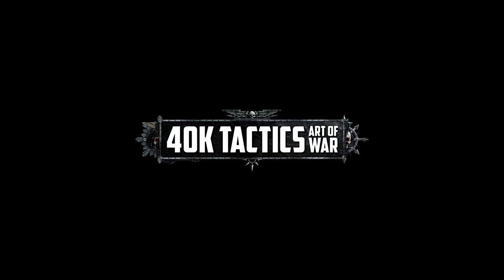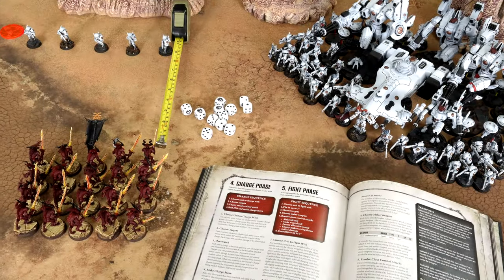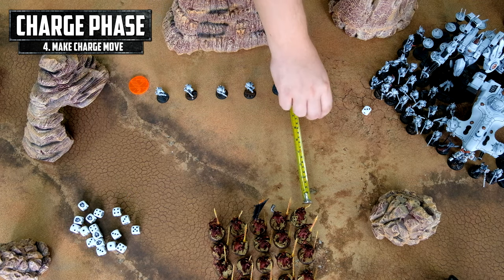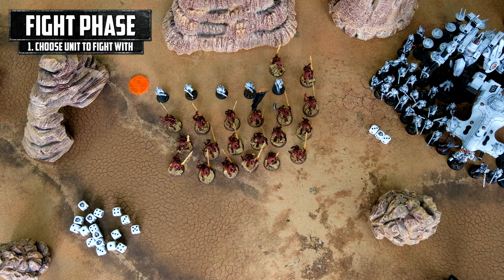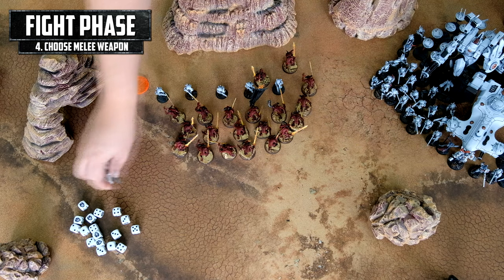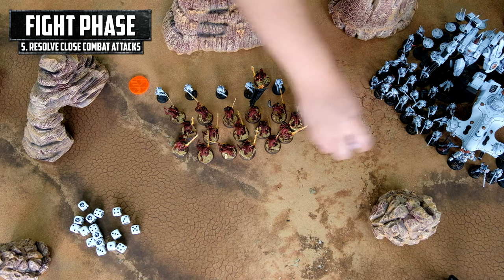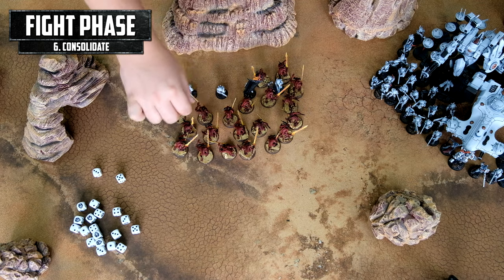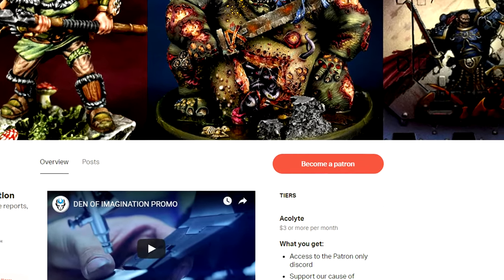LOCKED IN COMBAT ON PURPOSE - 40K TACTICS ART OF WAR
We want to prepare more tutorials and start making battle reports. We have people actively playing Warhammer 40k. We discuss 40K everyday and would love to share videos about them with you.